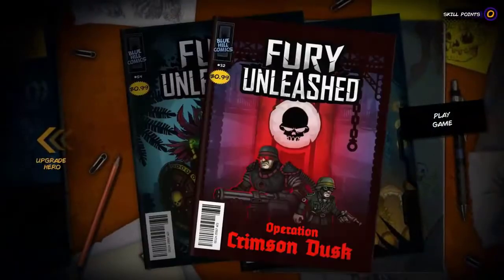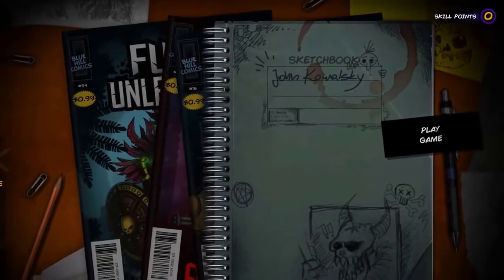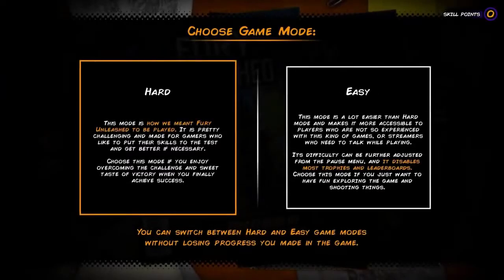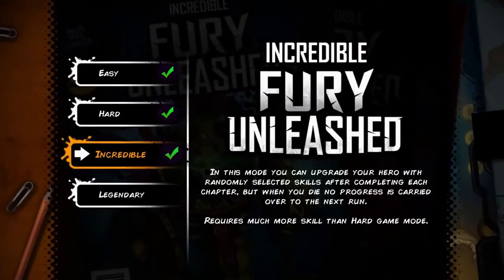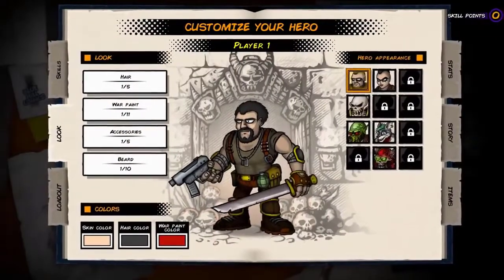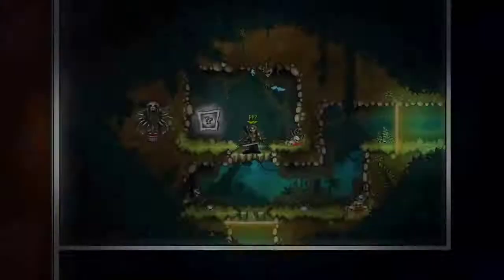Fury Unleashed In a Nutshell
متنسوش سبسكرايب للقناة ولايك وفعلو زر الجرس علشان يوصلكم كل جديد  .. شكرا